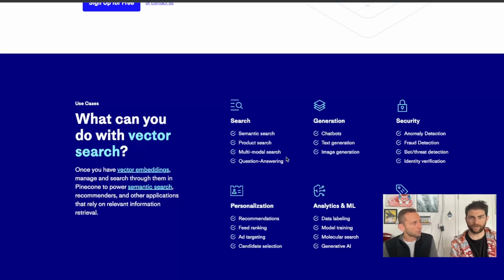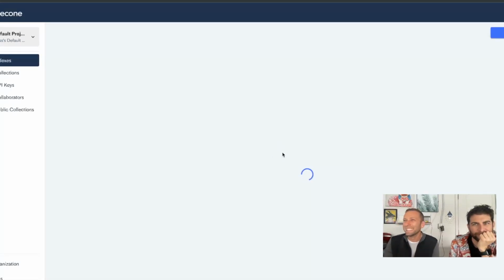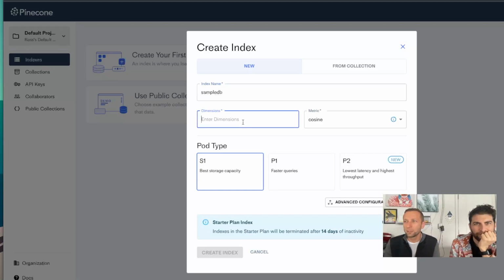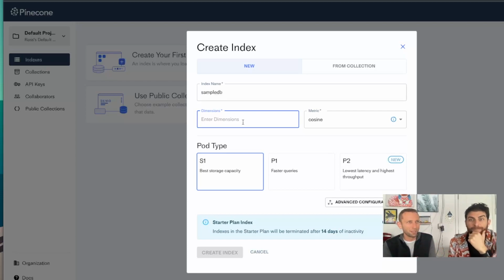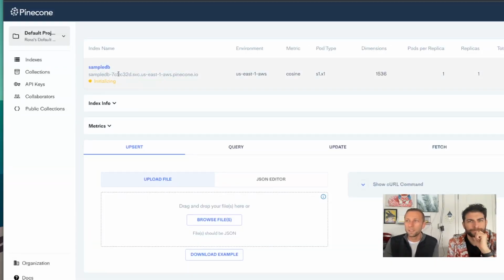Pinecone Digital Unboxing: What is vector database storage and how does Pinecone db work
Our deep dive into vector databases and digital unboxing of Pinecone. We dig into why you might want to use a vector database and how Pinecone compares to other alternatives.
0:00 - What is vector database search
0:15 - Vectorization 101: Thumbprint as metaphor for embeddings
1:15 - How a company could use vectors to efficiently search their internal data
2:20 - Nearest neighbors search
2:45 - So... what's Pinecone?
3:05 - Vector storage
3:40 - Pincone's API
4:30 - Pinecone Docs
5:30 - Black box of ai :)
6:20 - Creating Pinecone account and indexes
7:20 - Alternatives to Pinecone
7:50 - How sticky is Pinecone?
8:40 - Open source infrastructure
10:00 - Pinecone does not store original content